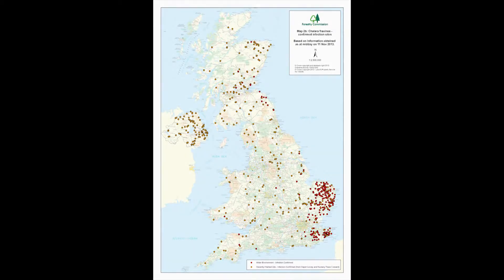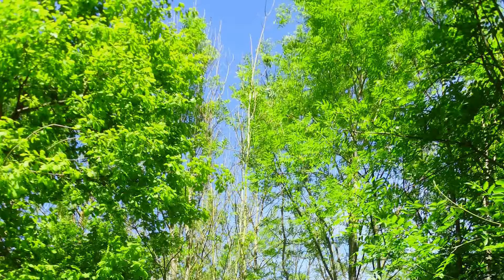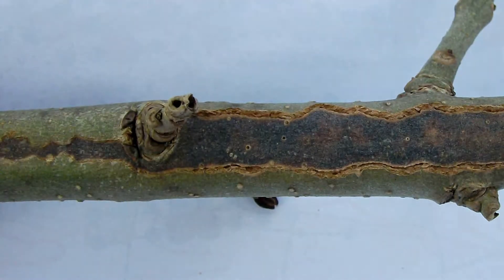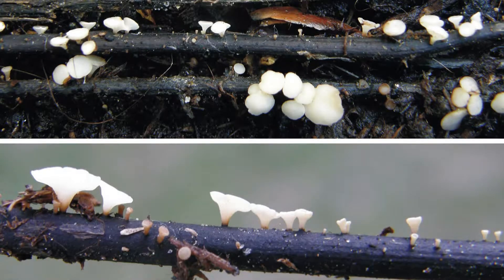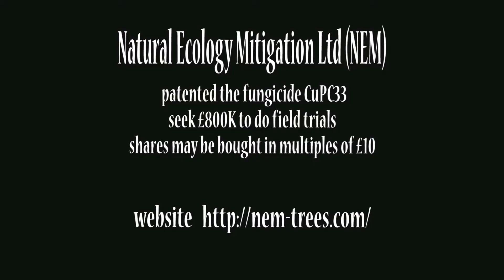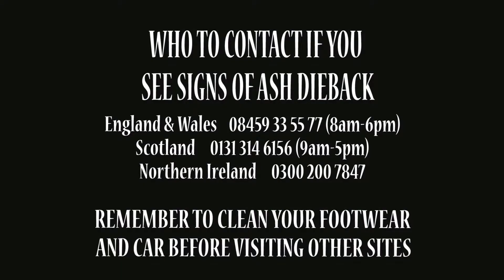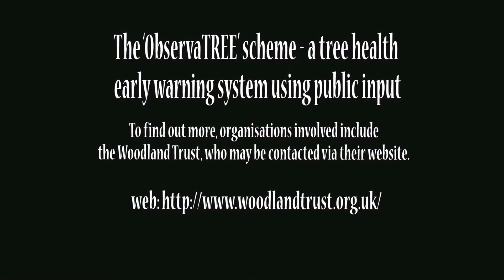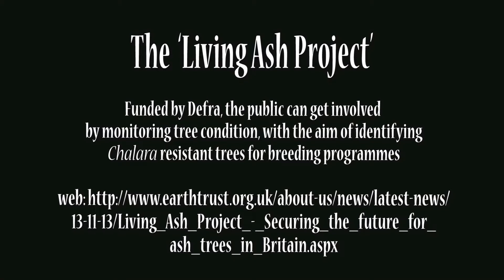Chalara Ash dieback identification on European Ash - Fraxinus Excelsior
Ash dieback or Chalara, identification on European Ash - Fraxinus Excelsior. Ash dieback is a disease effecting ash trees, diagnosis and the history of the disease in the UK featured in this video.

Hymenoscyphus fraxineus is an Ascomycete fungus that causes ash dieback, a chronic fungal disease of ash trees in Europe characterised by leaf loss and crown dieback in infected trees. The fungus was first scientifically described in 2006 under the name Chalara fraxinea. Four years later it was discovered that Chalara fraxinea was only the asexual (anamorphic) stage of a fungus that was subsequently named Hymenoscyphus pseudoalbidus and then renamed as Hymenoscyphus fraxineus.
Trees now believed to have been infected with this pathogen were first reported dying in Poland in 1992. It is now entrenched in Europe.

Cover image twitter @caseytreecare